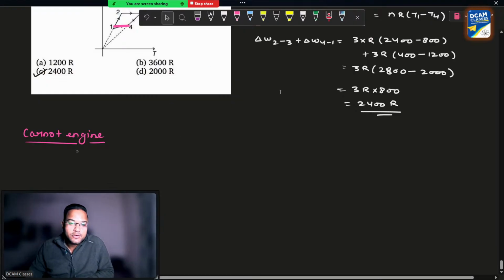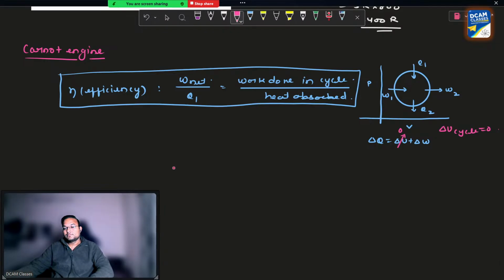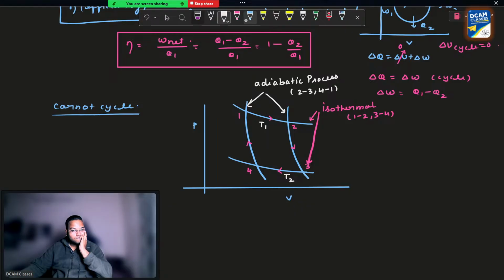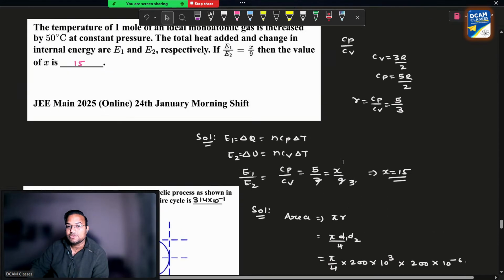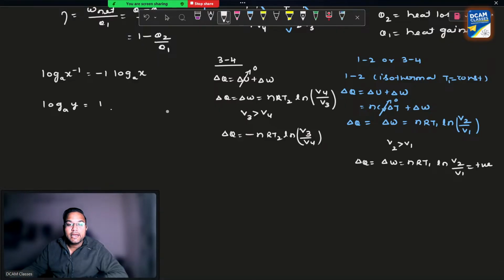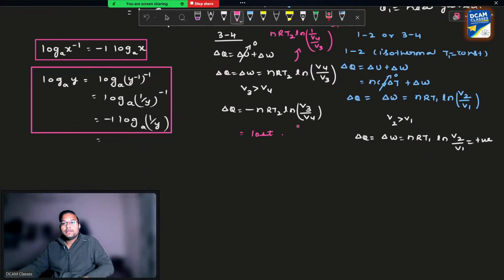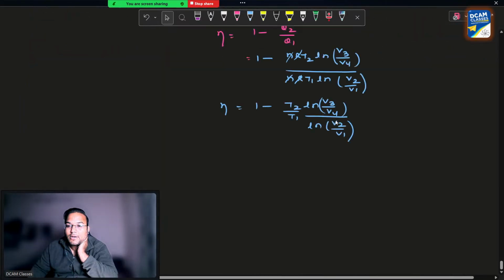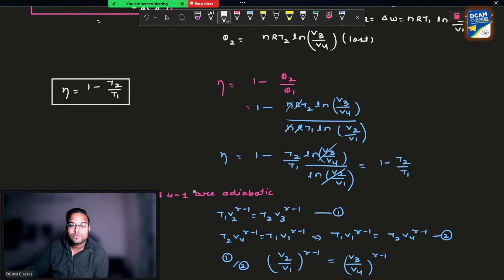jee main /advance class 11 physics : thermodynamics class-5 (15 january 2026)